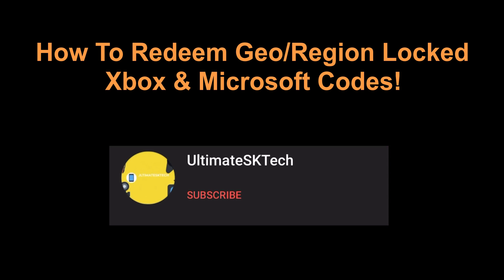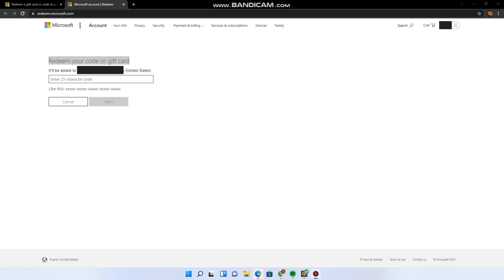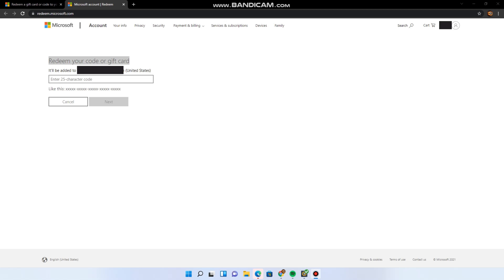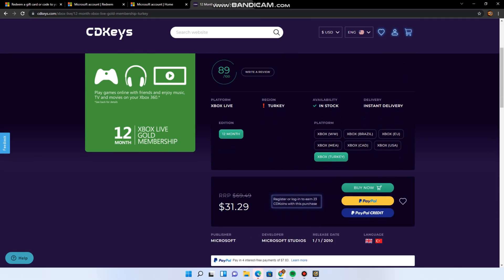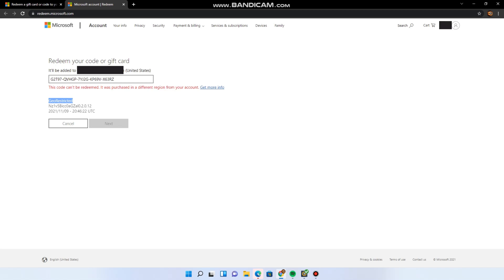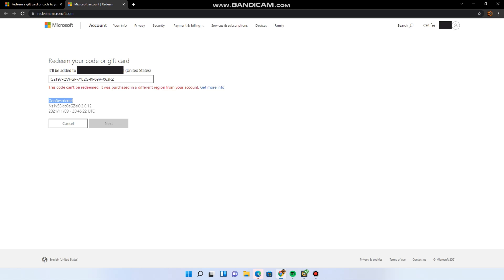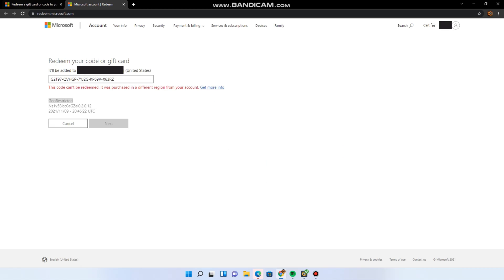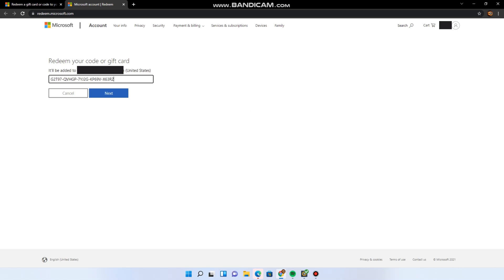How to redeem Region Locked Xbox or MS Codes!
In this video, I'll be showing you how to redeem a Geo/Region locked Xbox or Microsoft Code! If you found this video informative, please leave a like and subscribe:) If you have any questions, please leave them in the comments section below and I'll try to answer ASAP.